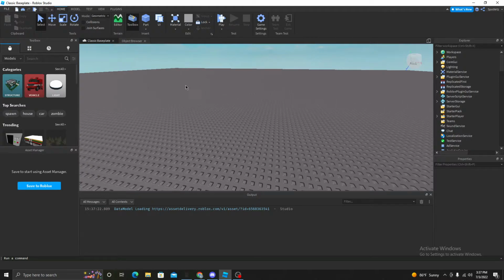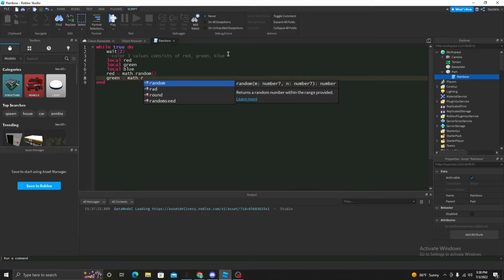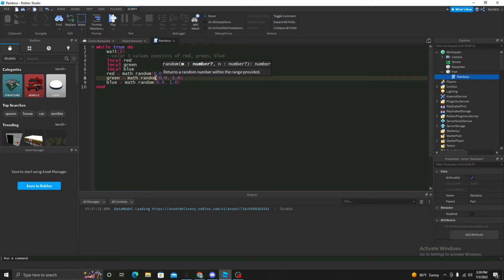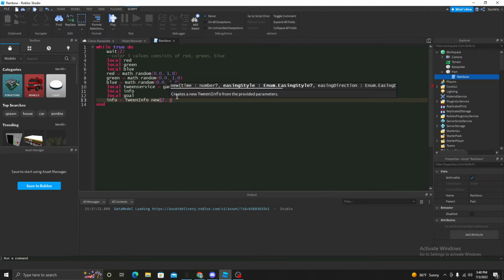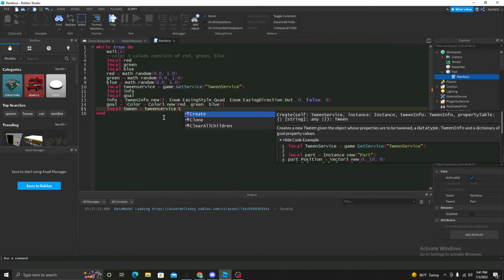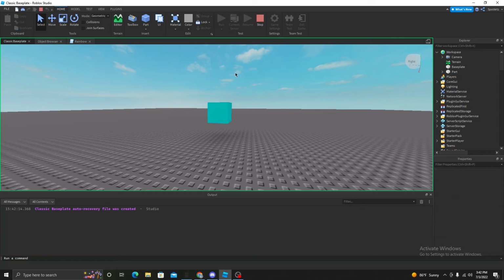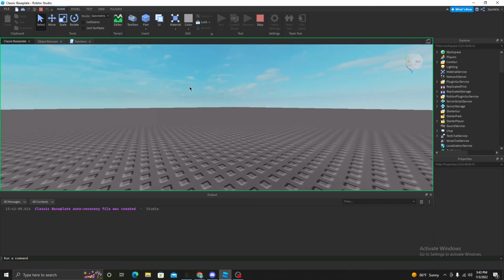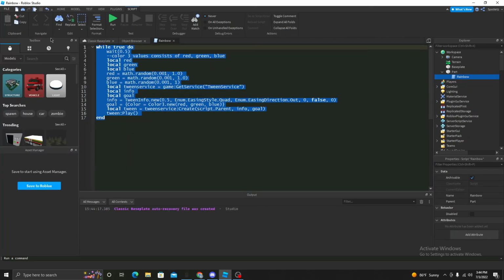HOW TO MAKE A RAINBOW OBJECT! | ROBLOX STUDIO TUTORIAL 2022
IF YOU WANT TO MAKE A RAINBOW OBJECT IN ROBLOX STUDIO THIS IS THE VIDEO FOR YOU! (: